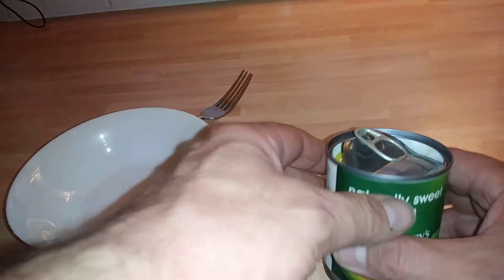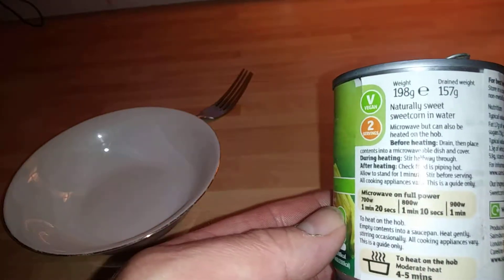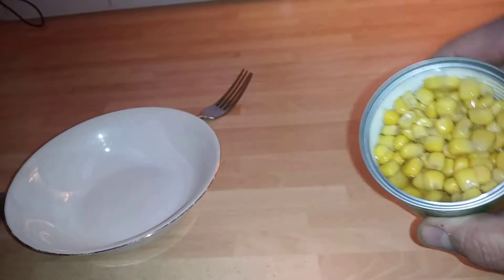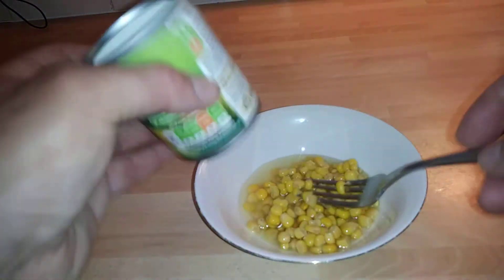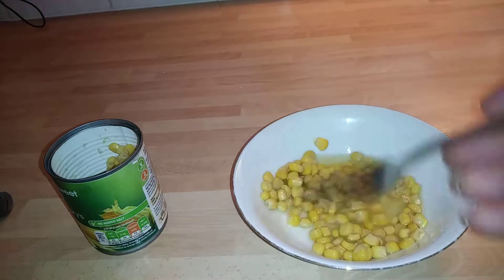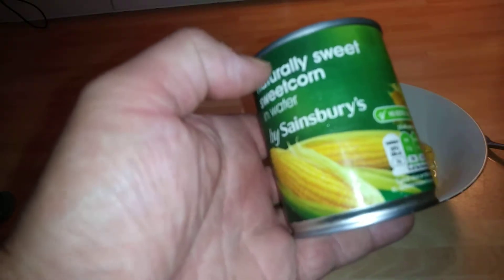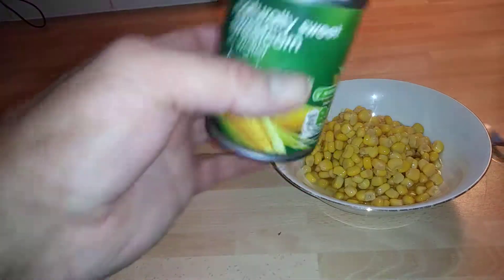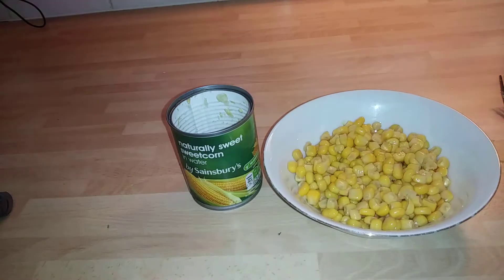Sainsbury's naturally sweet sweetcorn in water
Nice sweetcorn👍